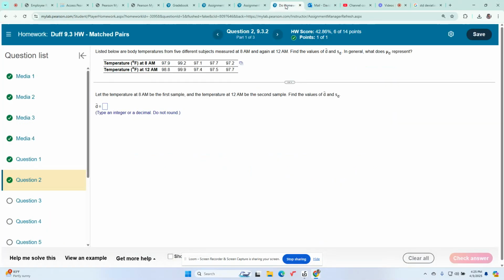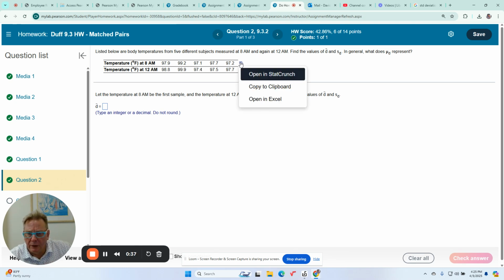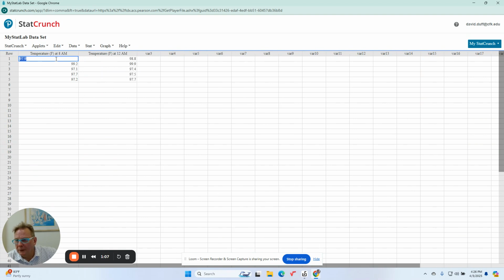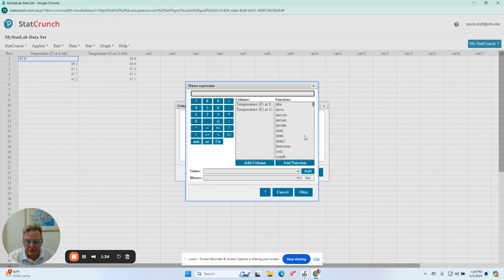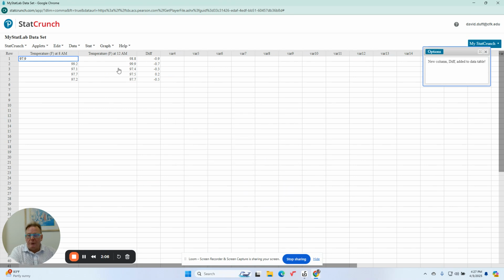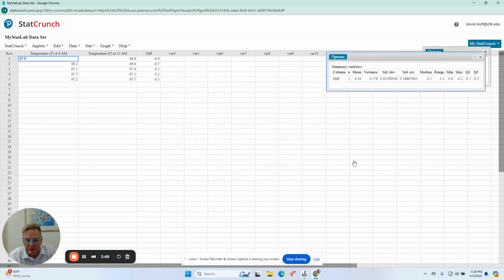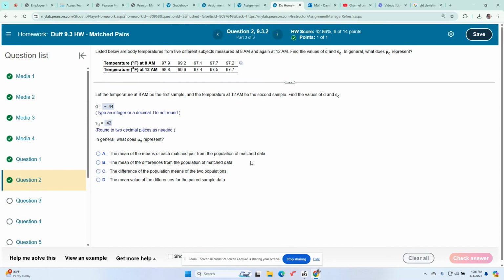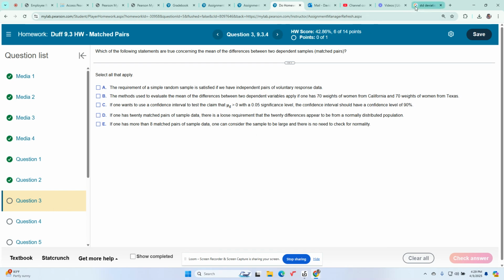9 3 2 Paired data mean and std dev